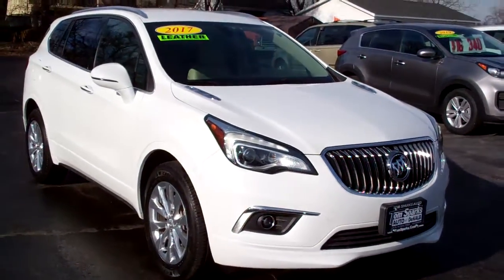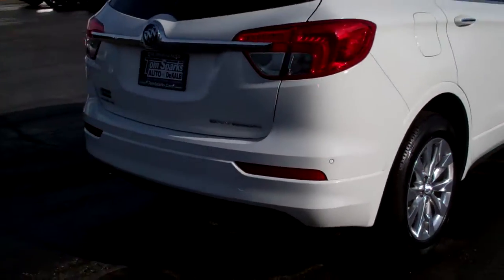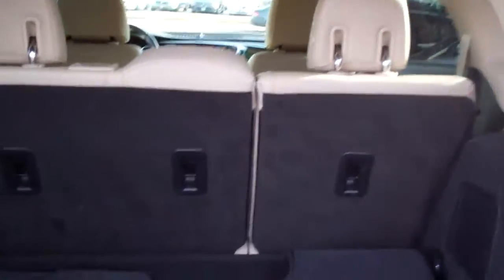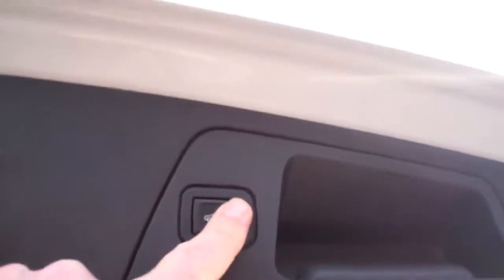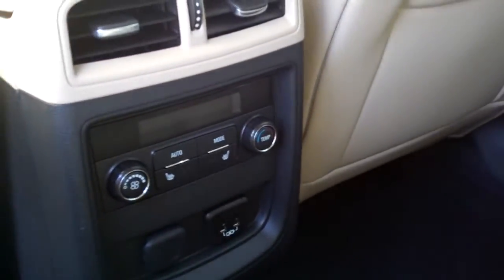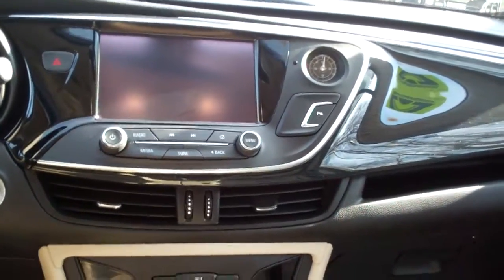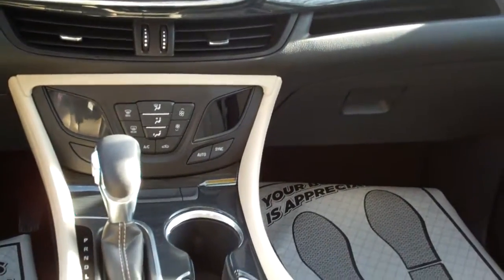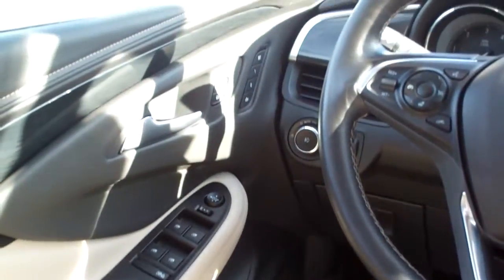2017 Buick Envision Essennce Dekalb IL near Rochelle IL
EQUIPPED WITH; APPLE PLAY/ANDROID AUTO, LEATHER SEATS, HEATED SEATS, REMOTE START, KEYLESS ENTRY, POWER LIFTGATE, ALLOY WHEELS, ONE OWNER, CLEAN AUTO CHECK AND MORE. CONTACT BRAD FOR AVAILABILITY.